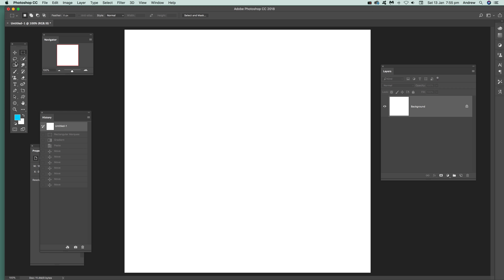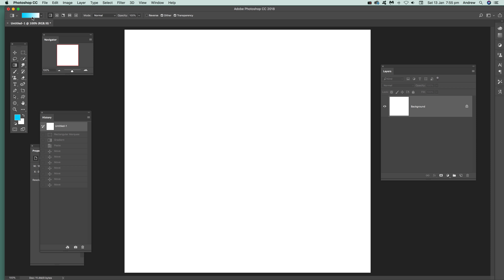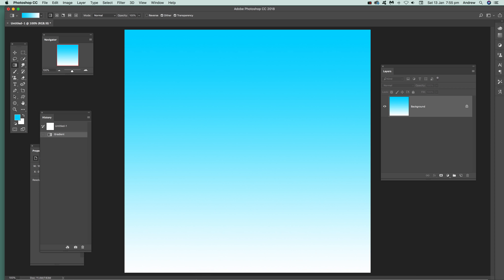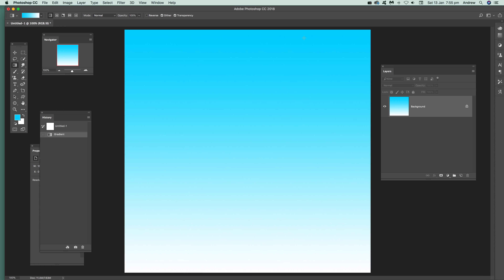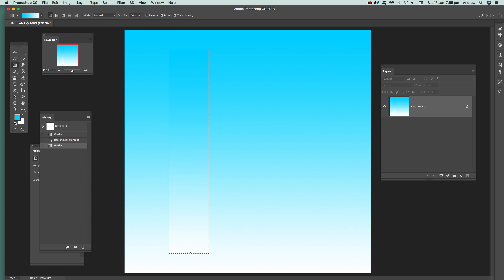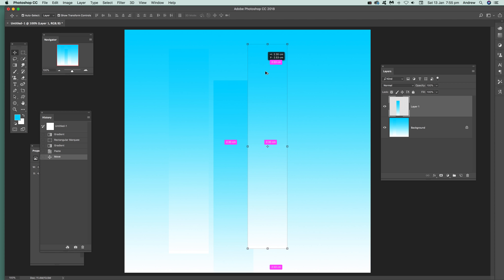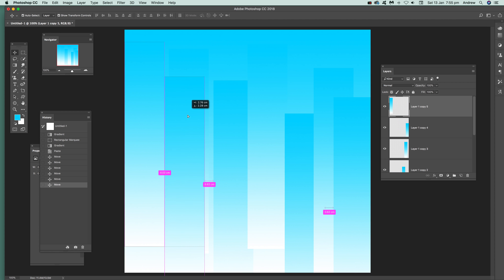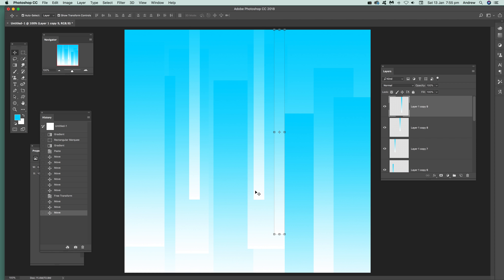Create Vertical Gradient In Photoshop | How To | Skyscrapers Textures | Graphicxtras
Vertical Photoshop gradients. How to create a quick vertical gradient in Photoshop line designs - vertical gradients can be used to create all kinds of abstract designs as well as skyscrapers and textures and linear artworks in seconds. The Photoshop gradients can take all kinds of different forms and can be manipulated via the linear type as well as holding down the shift key